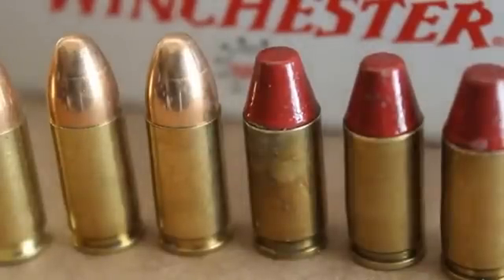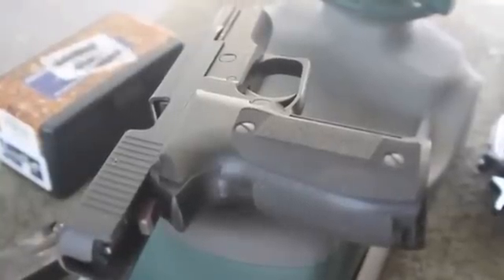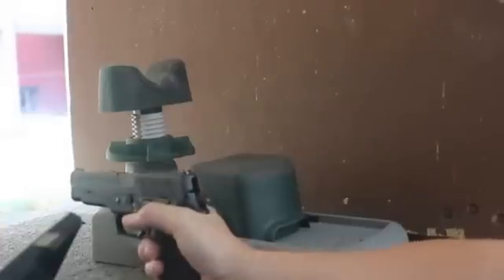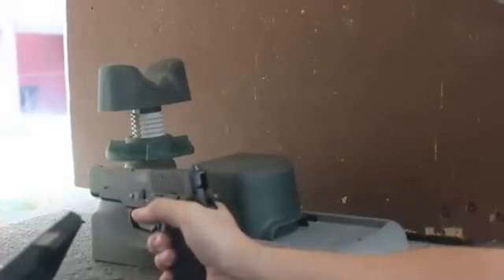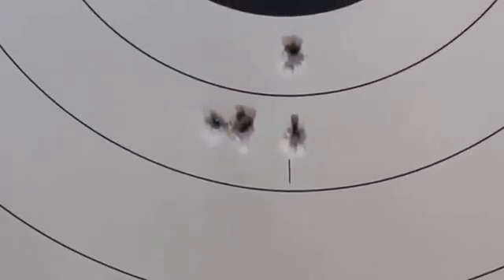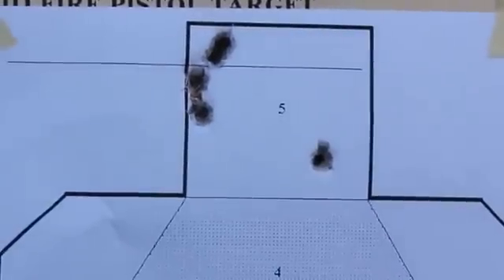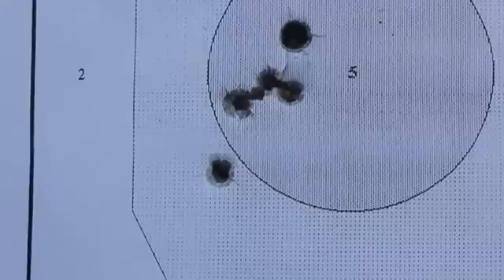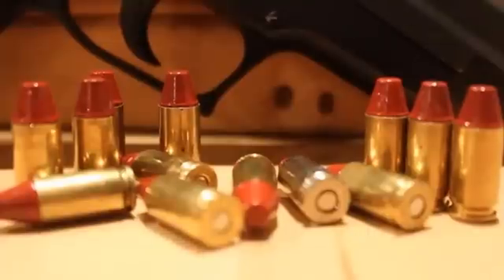Duplicating 9mm Hard Ball With The Lee TL 356 124 TC Powder Coated Bullet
So the idea is Hard Ball duplication load using the powder coated cast Lee TL 124gr TC.  5.3 gr of Longshot powder provides the propellent charge.  Let's see if we have found the formula...